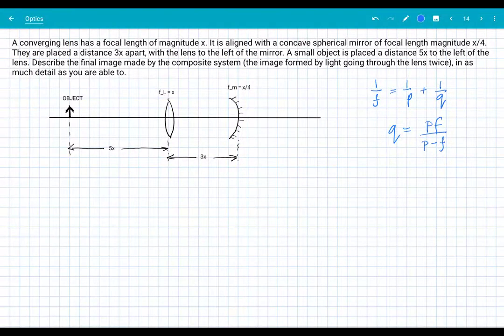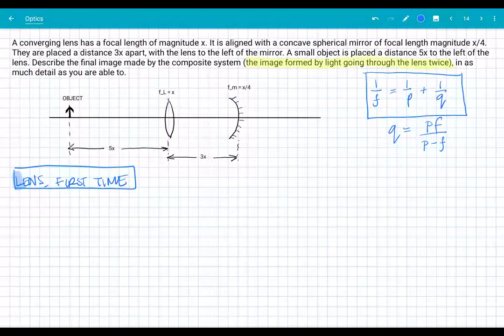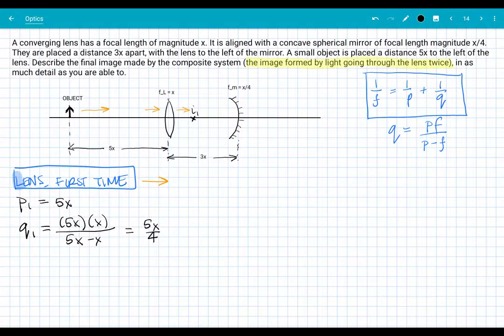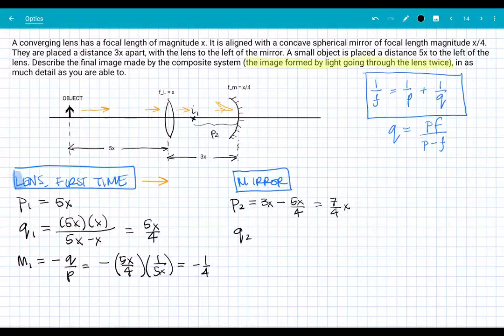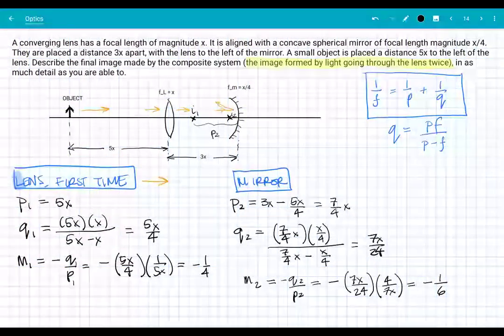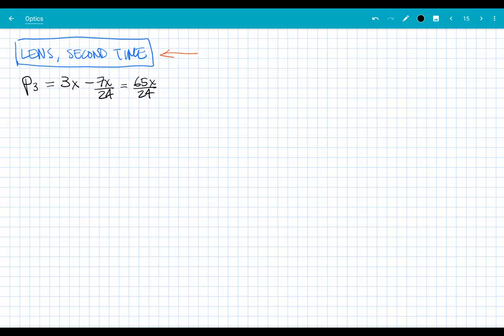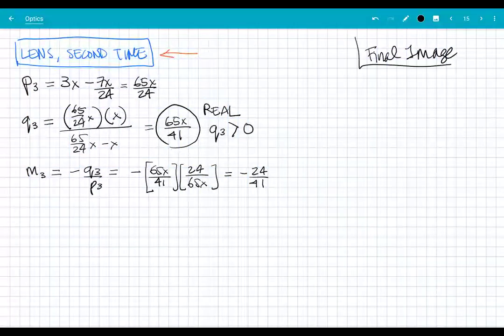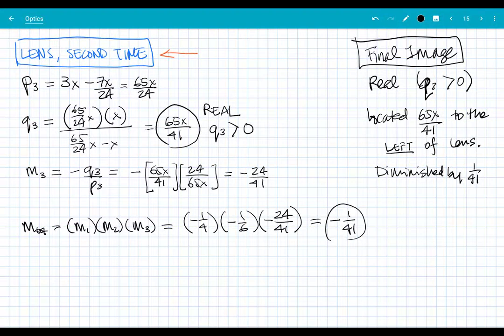[PHYS 223] Geometric Optics II #4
Solving a composite optical system containing one lens and one mirror.